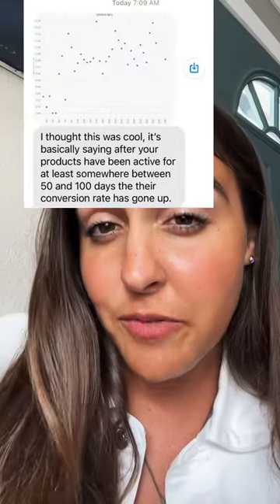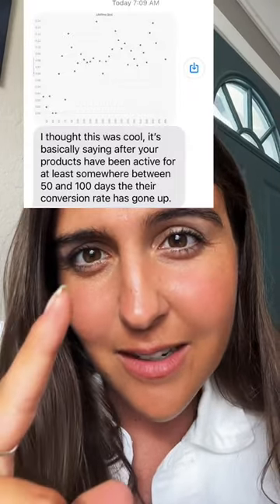Teachers Pay Teachers Data Analytics around Conversion Rates for Page Views and Product Sales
It has been one year on TPT and I am starting to look at and analyze the data. It looks like conversion rates go up after 50 days of being listed on Teachers Pay Teachers. This helps me be patient for more sales and might mean that buyers are seeing positive reviews and trusting my products more. My TPT store is Kindergarten Thoughts.